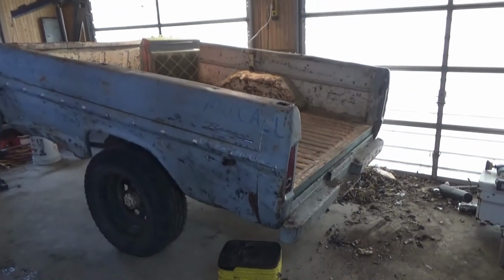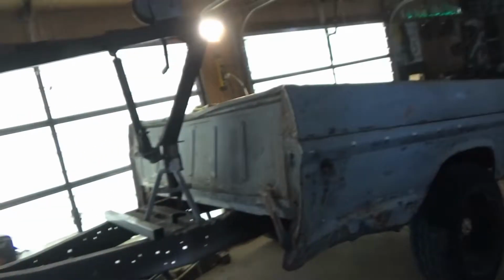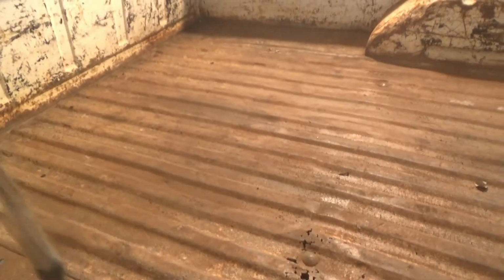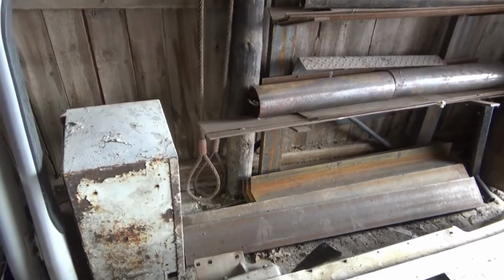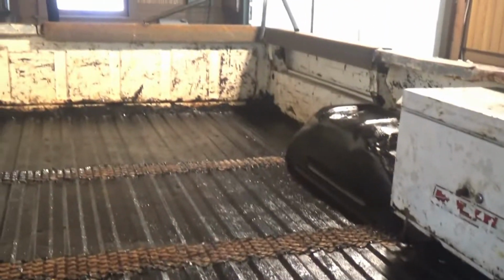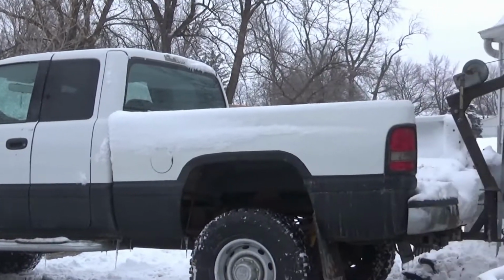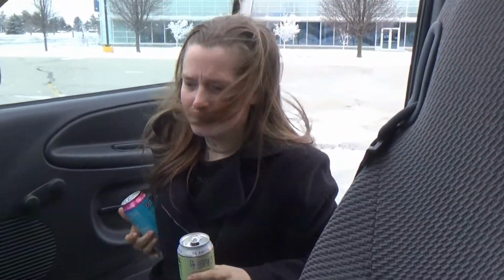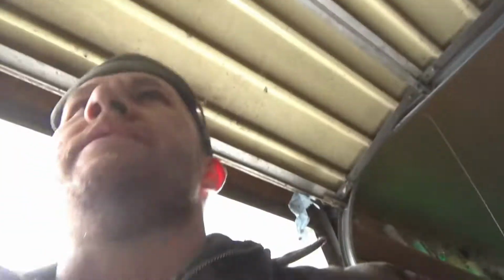Getting started on the welding trailer.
Getting started on a big project! Setting up the base of my welding trailer and picked up another 302.